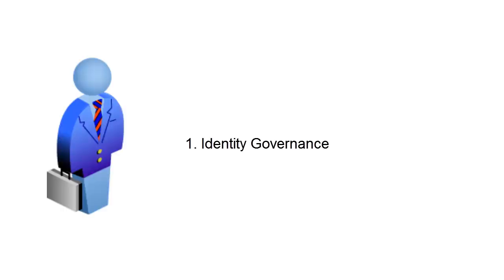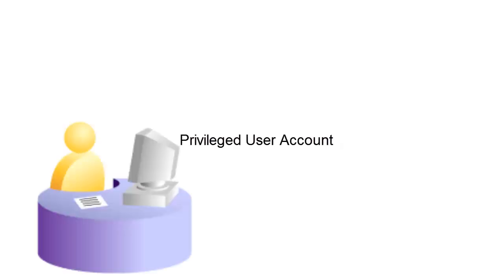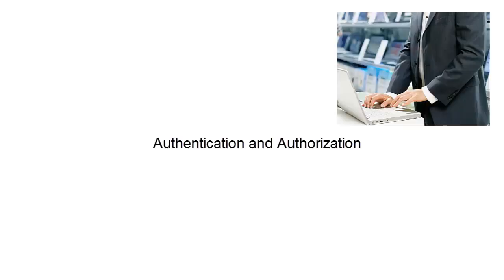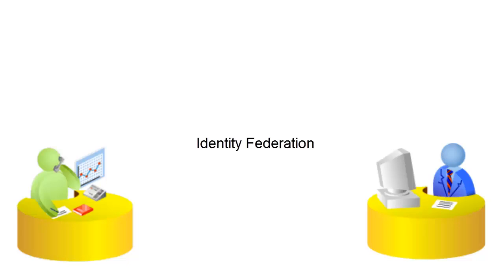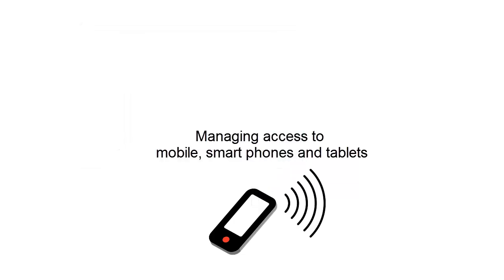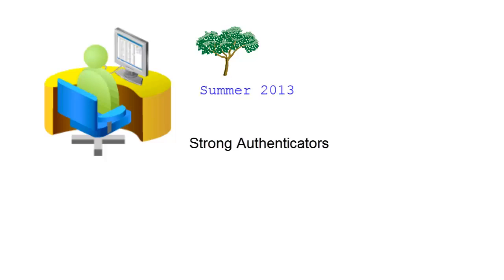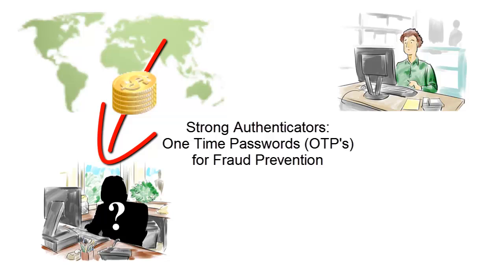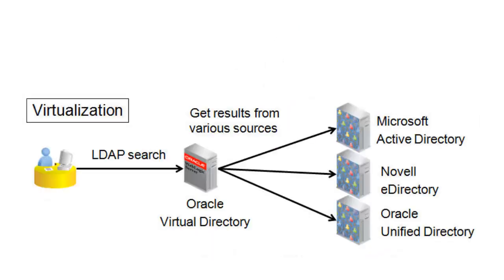Identity Management: Business Scenarios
Purpose of this video is to explain Identity and Access Management with simple day-to-day business scenarios.